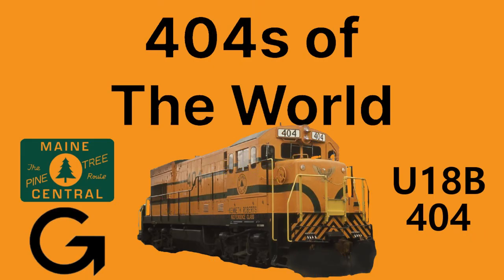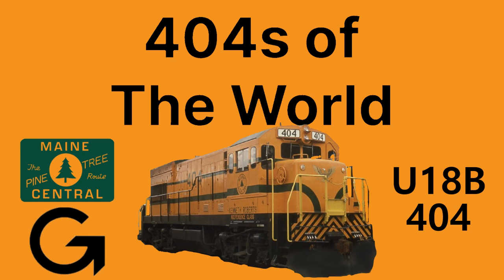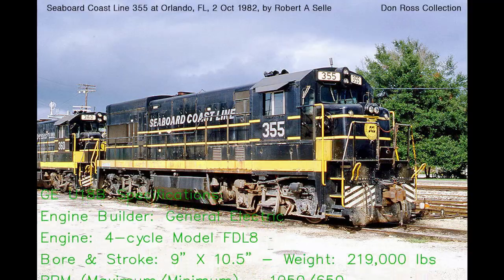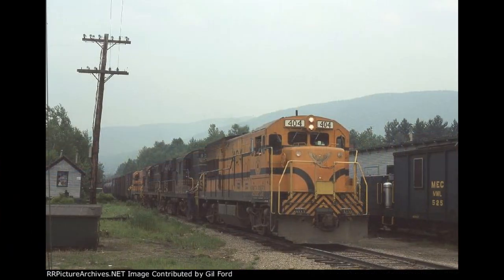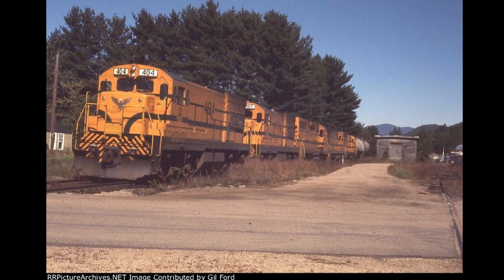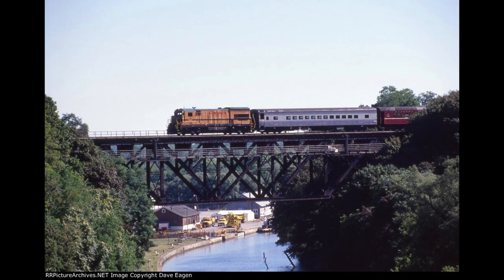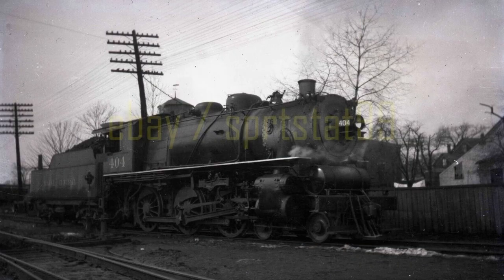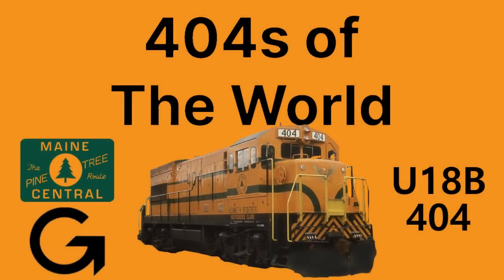404s of the World: Maine Central/Guilford 404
In this episode of 404s of the World, we will be discussing one of Maine Central's first original GEs, from their Independence Class of locomotives. This 404 not only lasted into the Guilford era, but it also briefly assisted a small tourist railroad in upstate New York. This spinoff series of Remarkable Engines covers the history of an engine numbered 404, out of tribute for a LIRR DE30AC of the same number, as the number itself has often been used symbolically on the channel.

Music Used in Order:
Fantasyland - Quincas Moreira
Terrier Waltz - Nat Keefe with the Bow Ties
Country Gentleman - Endless Love